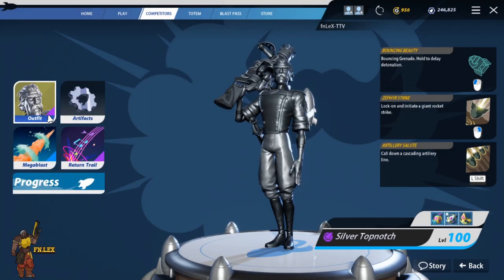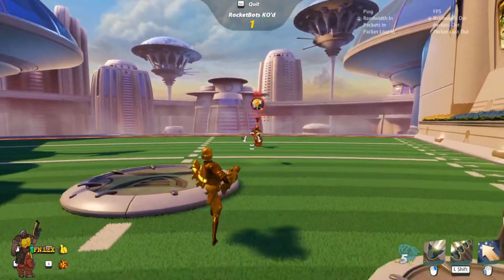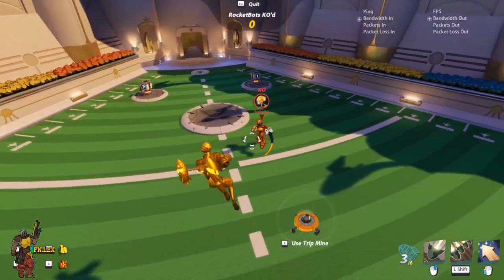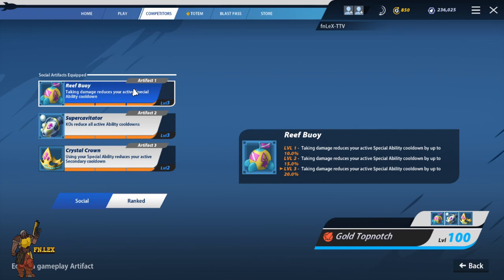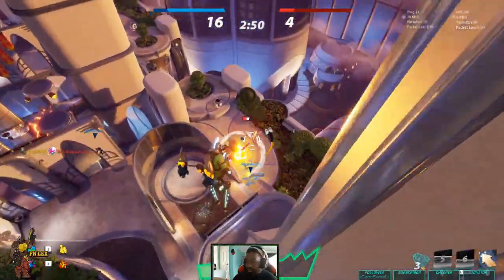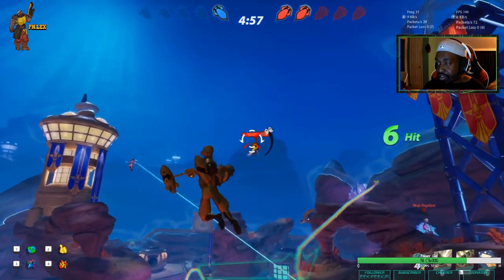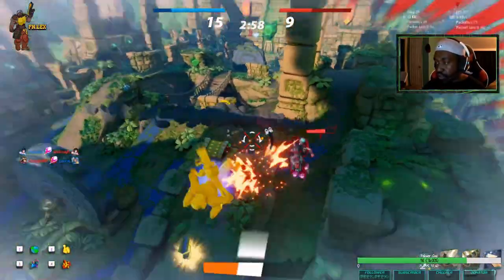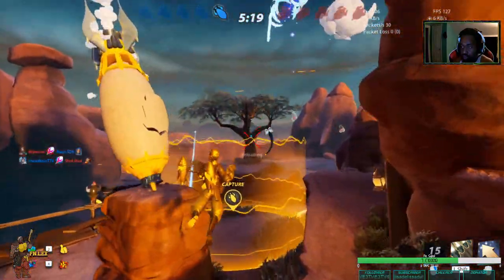EA - Rocket Arena - In-Depth Topnotch Guide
This guide is intended to help beginner players to even advanced players with improving their Topnotch game in Rocket Arena. Hope you Enjoy! =)

Music Track - LeX's Dojo (Topnotch Stage OST Remix)
Produced by Motus Vibes

==SECTIONS==
Artifact Setups: 6:36
Playstyle/Tips/Tricks: 10:14
Some Match-Ups: 14:37
Game Modes: 18:25

=== SOCIAL ===